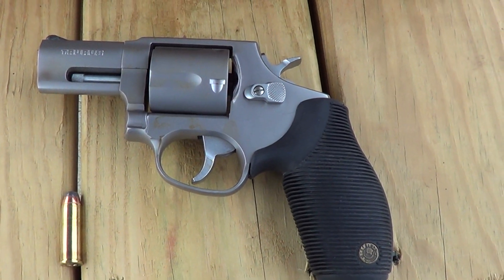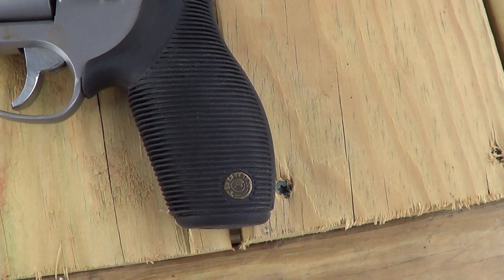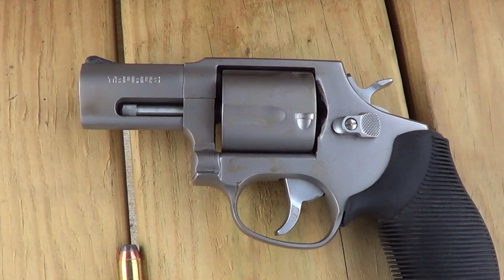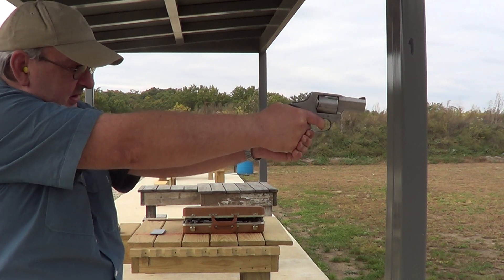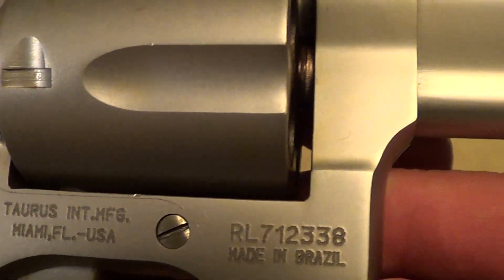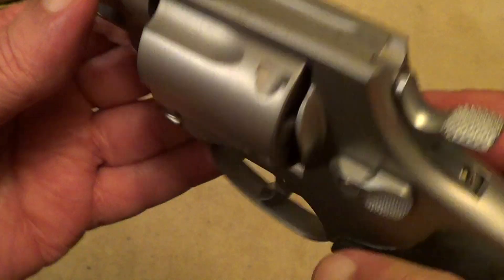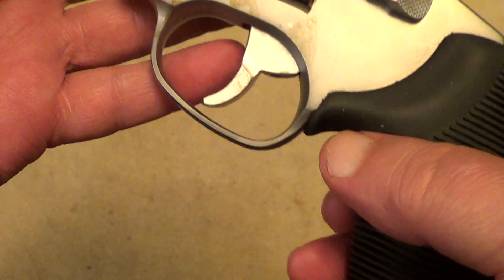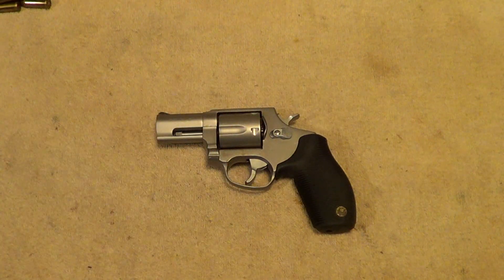Taurus Model 415 Revolver 41 Magnum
The Taurus model 415 is a 5 shot 41 Magnum revolver with a 2 1/2 inch ported barrel.